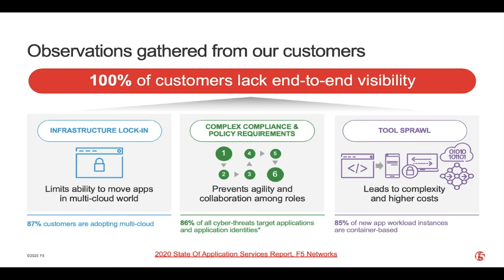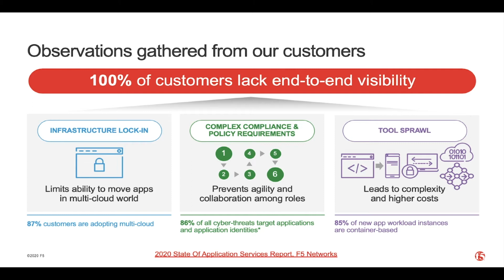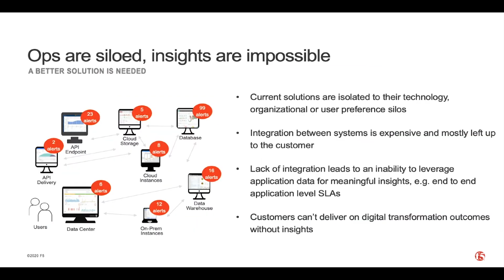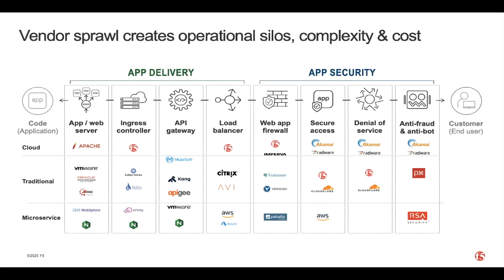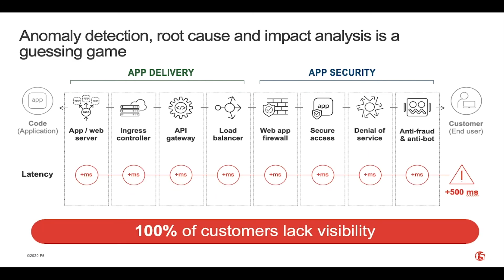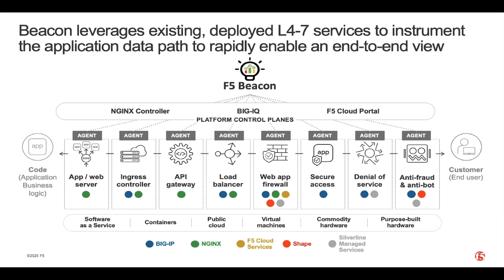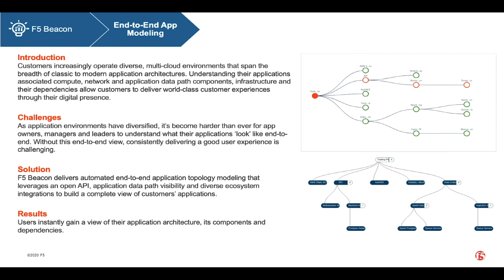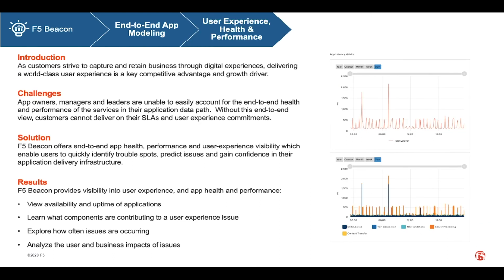Achieve full visibility, transparency, and monitoring of your application portfolio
In the first of three F5 TechBytes Series: F5Beacon, you will be introduced to the challenges that customers are experiencing around application visibility. You’ll learn how Beacon can help address some of these challenges by virtue of its flexible application modeling and its set of capabilities to provide end-to-end visibility into the health and performance of your application portfolio.